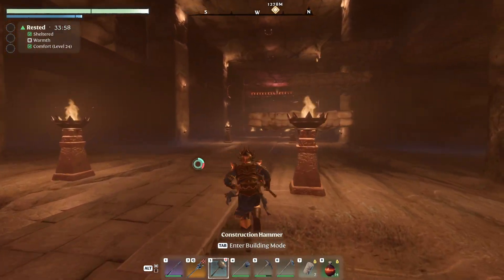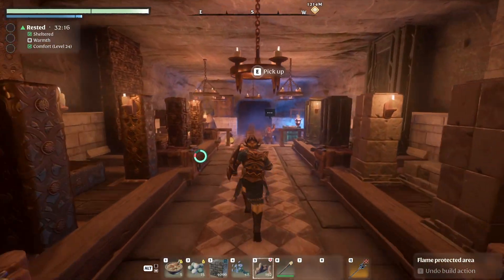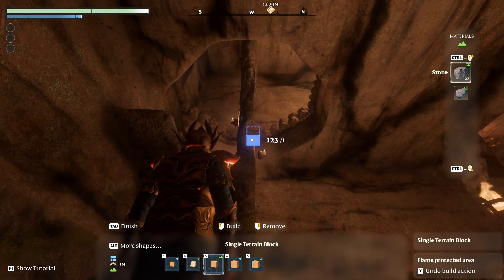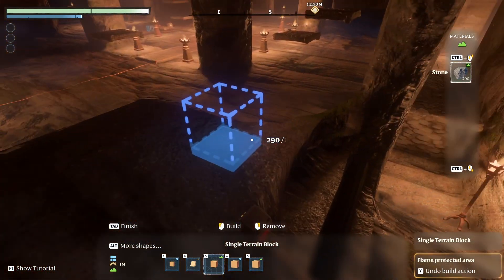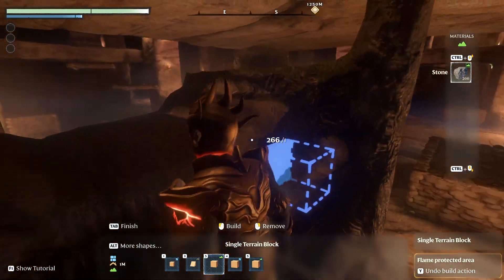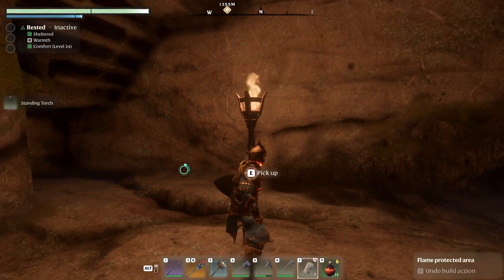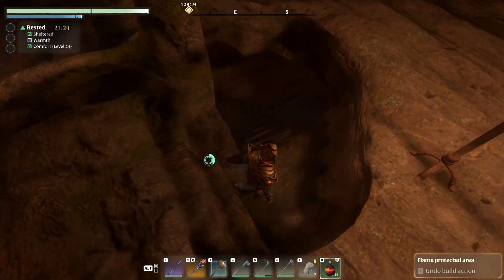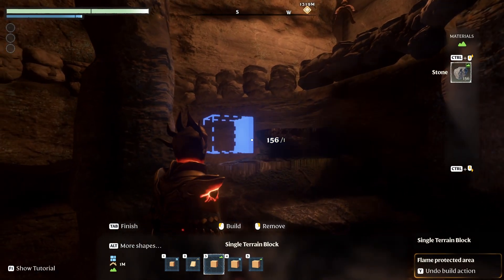Enshrouded Basebuilding - See how I build spiral staircases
In this solo basebuild in Enshrouded, I build stairs :-)